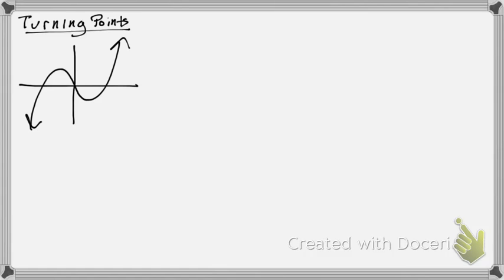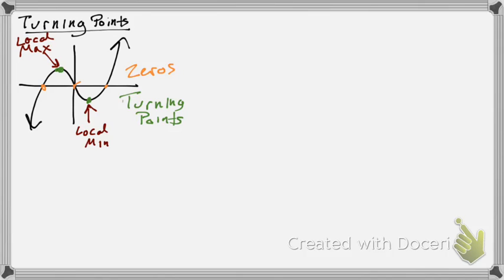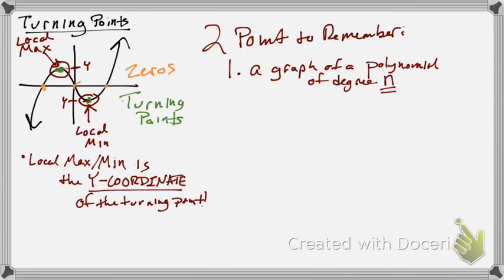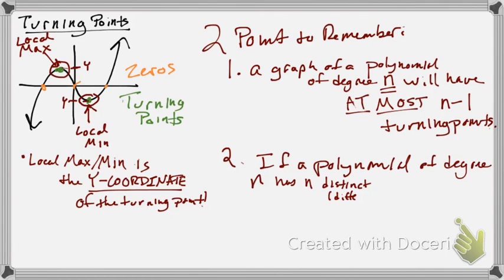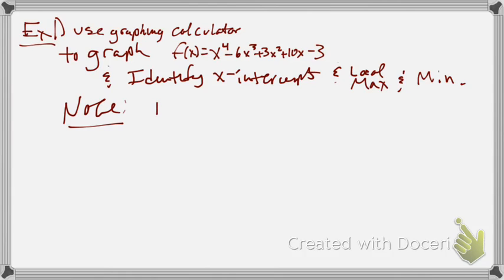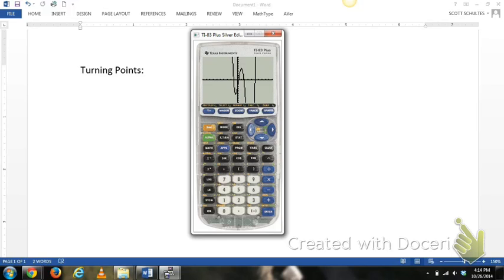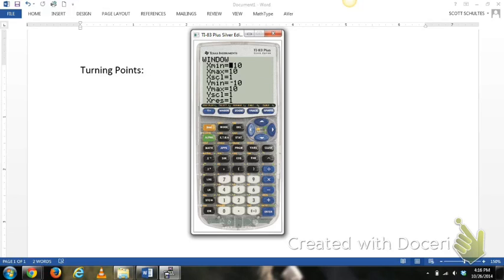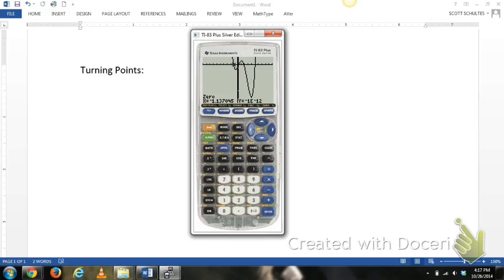turning points part 1